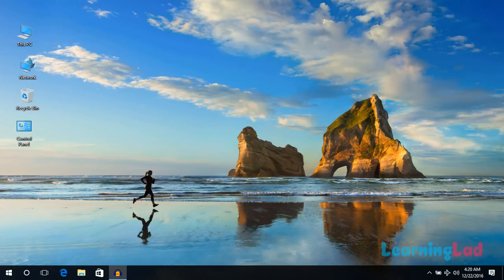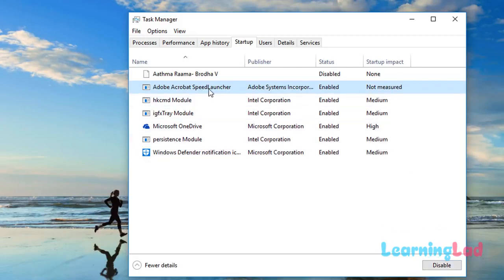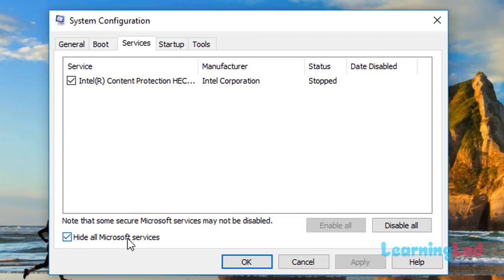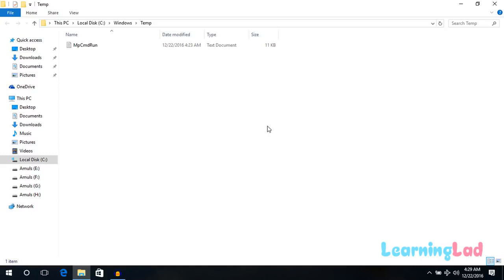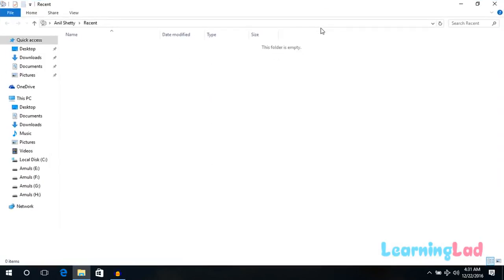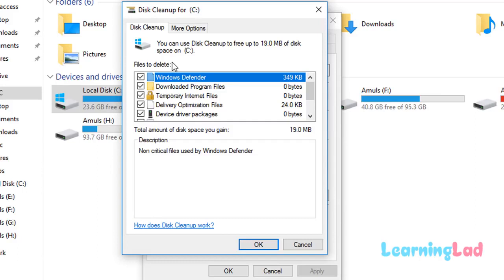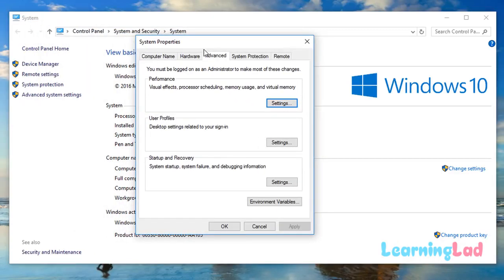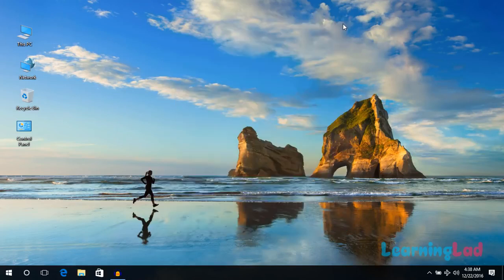How To Easily Speed Up a Slow Windows 10